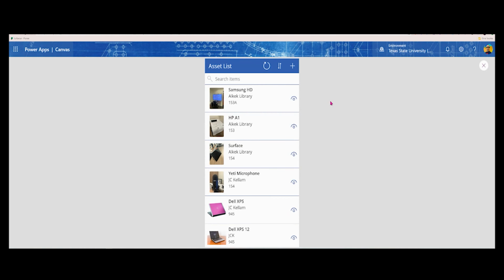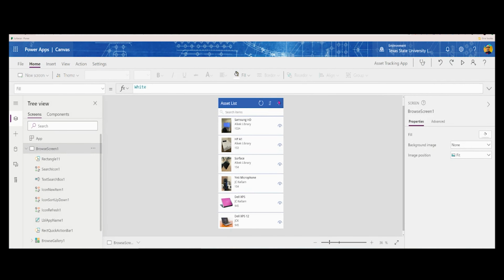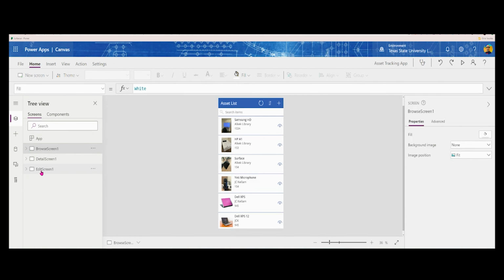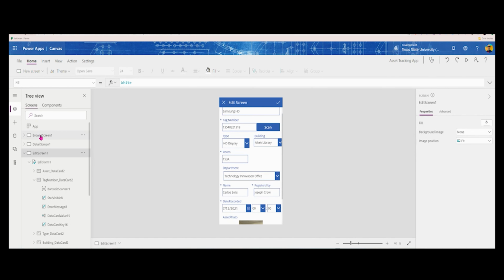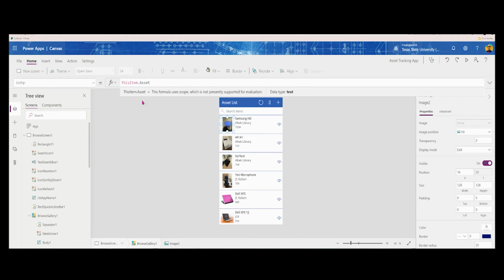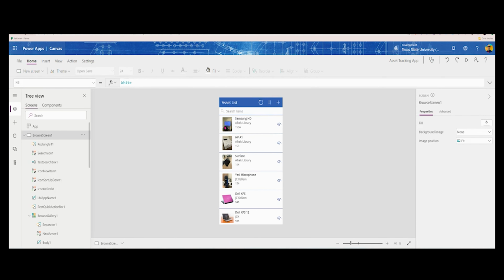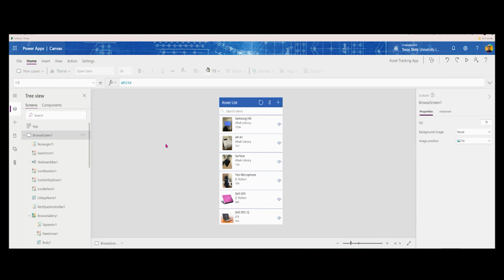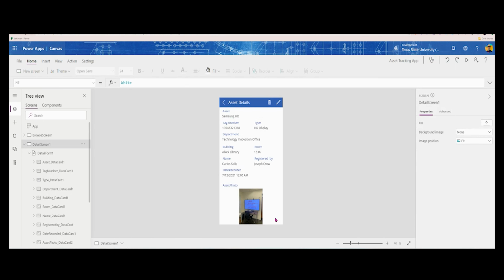Adding accessibility features to a Power App